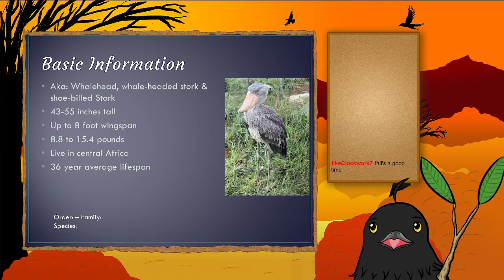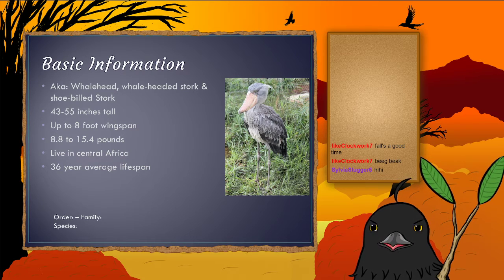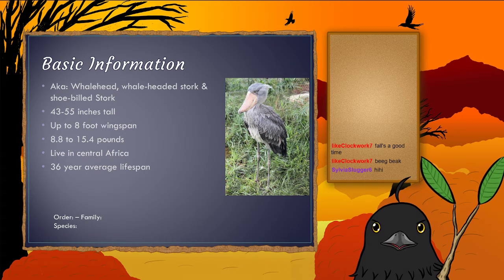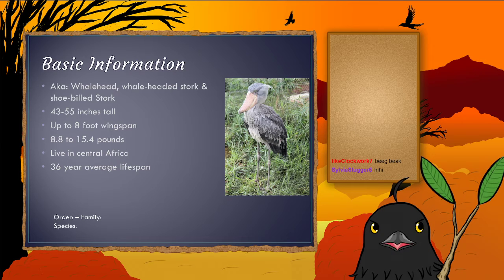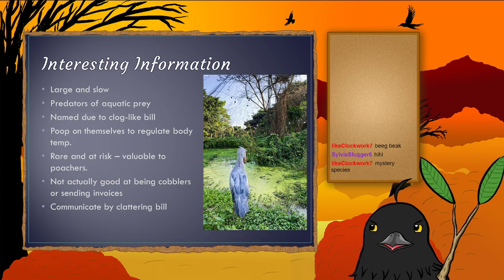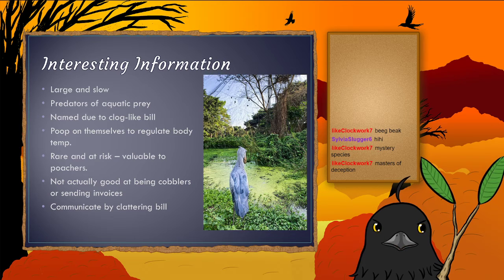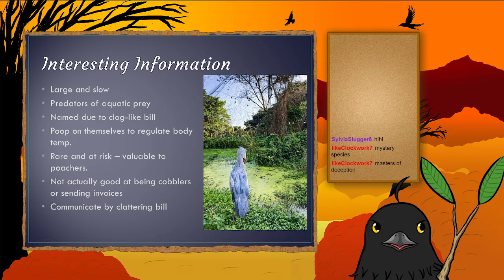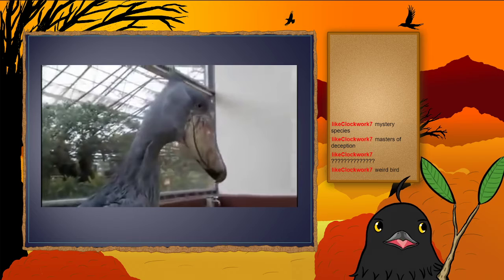Bird of the Day 7 Shoebill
This bird is scary.  Learn about it.